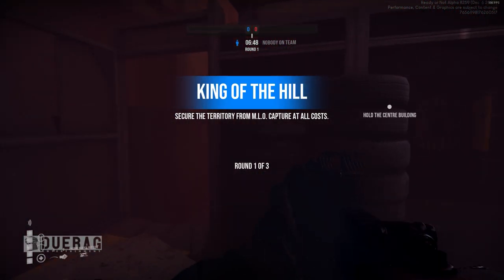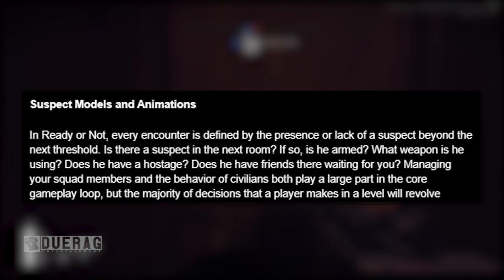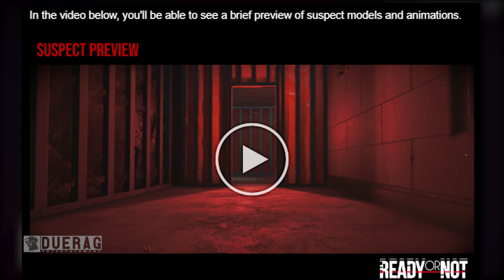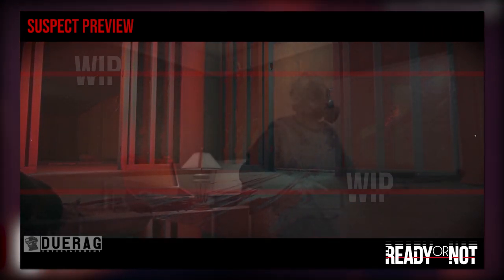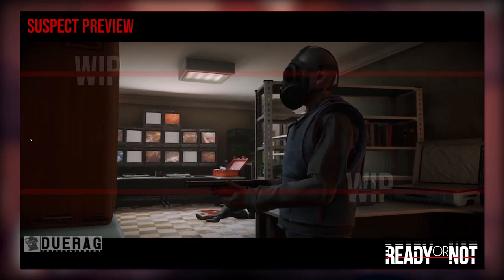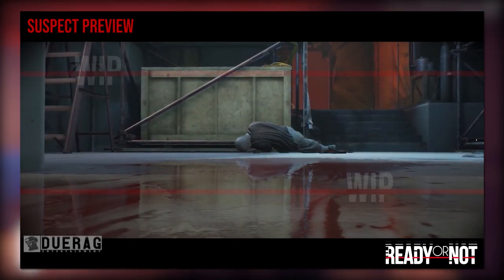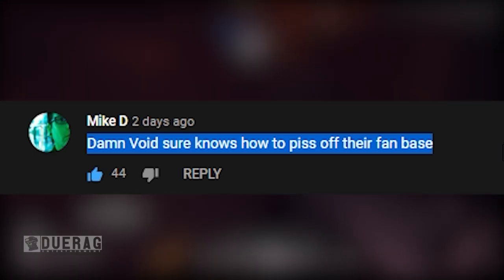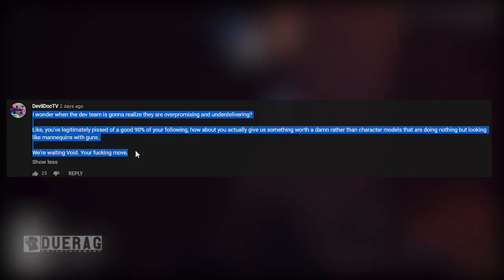Ready Or Not's LAMEST Newsletter Yet?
Ready or Not is a tactical first person shooter which places you in the boots of an elite SWAT team, tasked with diffusing hostile situations in intense, claustrophobic environments. It’s set in a nondescript modern America, where an income disparity between the classes have become unsustainable and the country has been plunged into havoc. Bring order to chaos with up to 8 players in cooperative play, battle enemy squads in a close player-vs-player environment, or command AI in a striking single-player mode.
Ready Or Not has been in development since June 2016, and includes an array of unique features.

Songs Used;